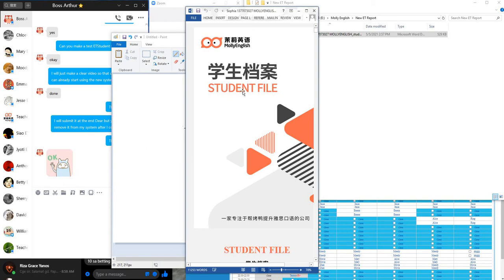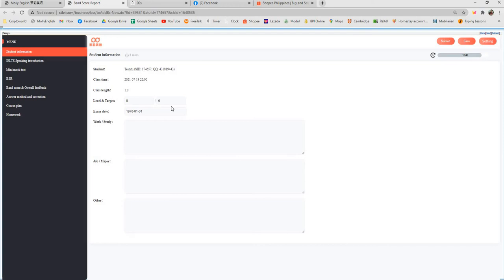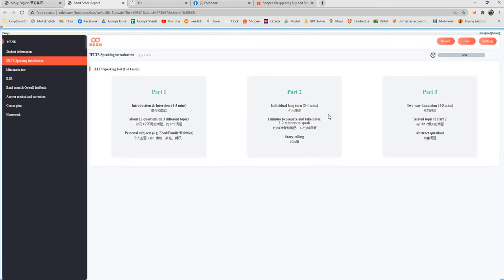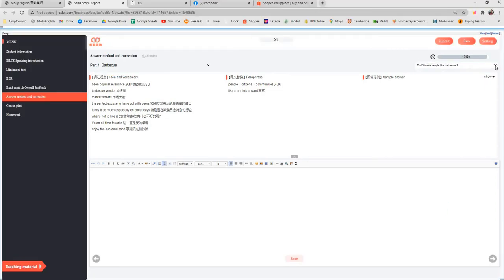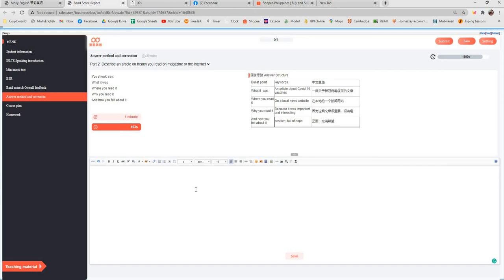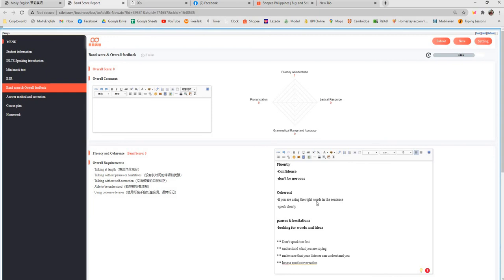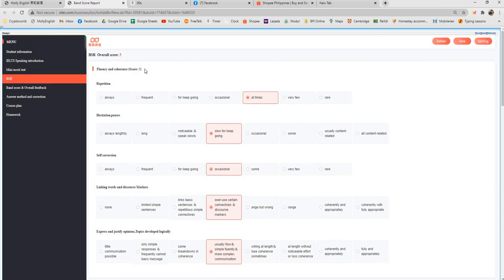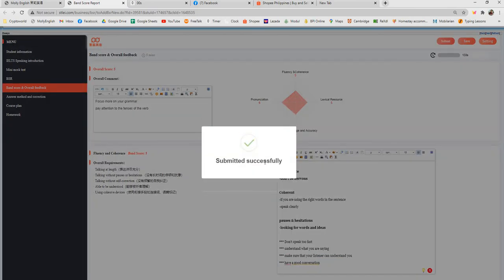3 How to do the ET class on the system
Guys, please listen closely to the instructions.
Make sure to always save what you have typed on the system before you go to another page.